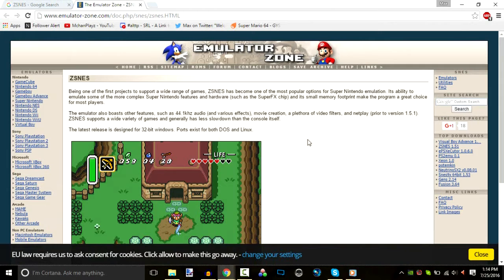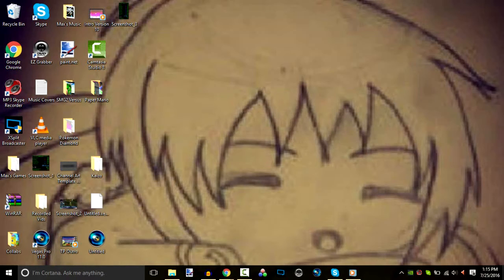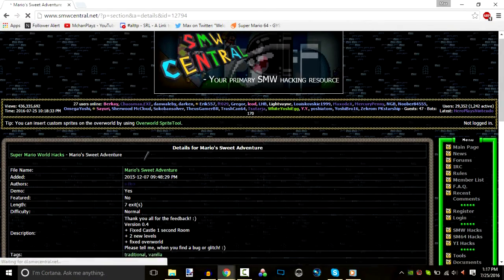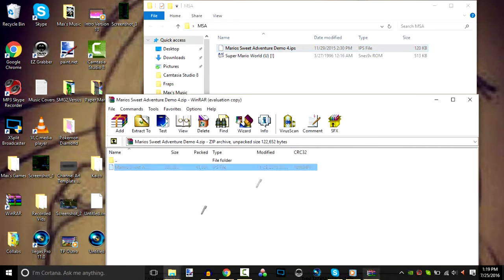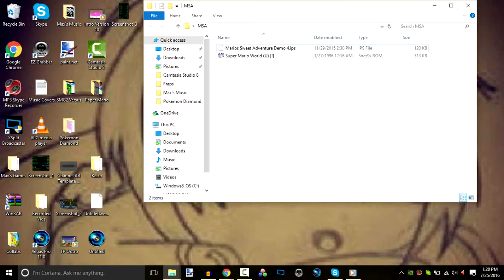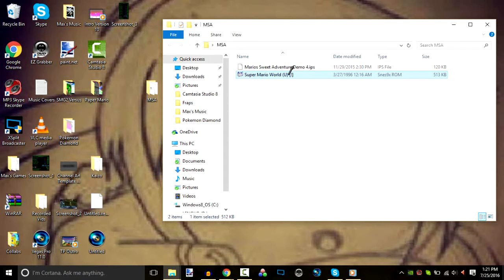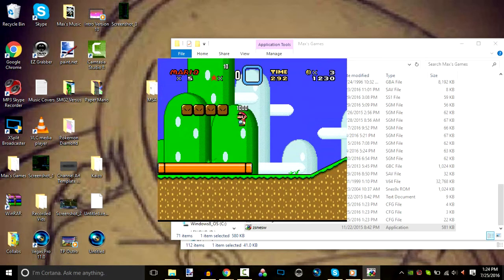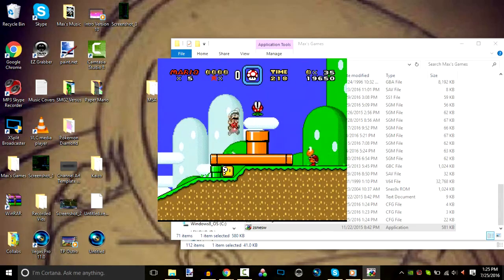Video Tutorial: Super Mario World Rom Hacks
Skip the introductions at 1:12

Starting a little in a few days from now, I'm doing to be doing a new Let's Play of a ROM hack. So I'm showing this video to show how to download and play the hacks without doing any sort of IPS patching. That is all!